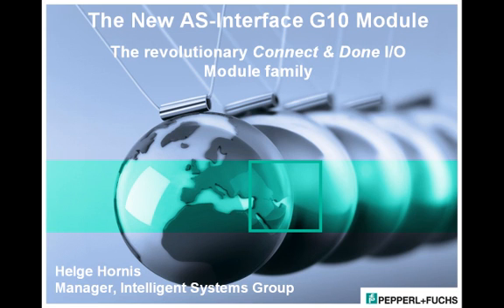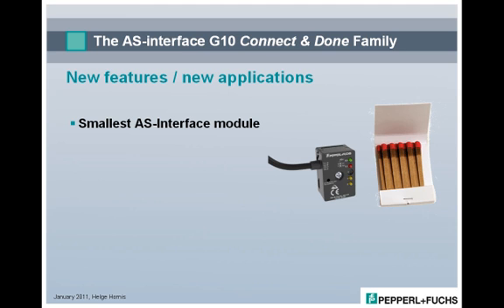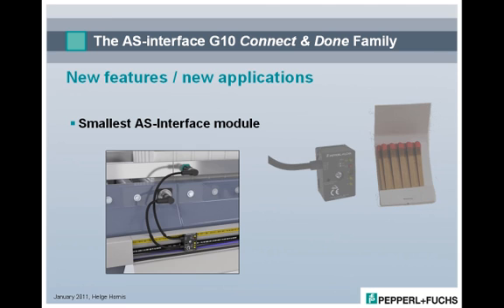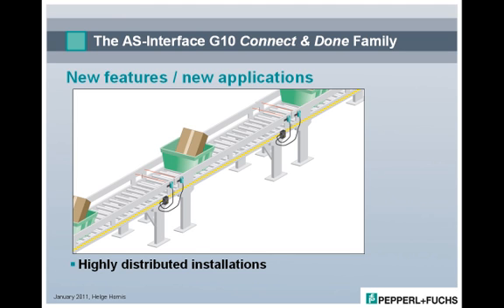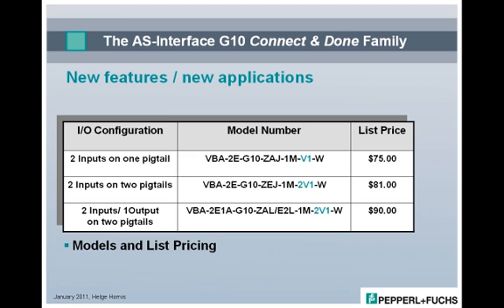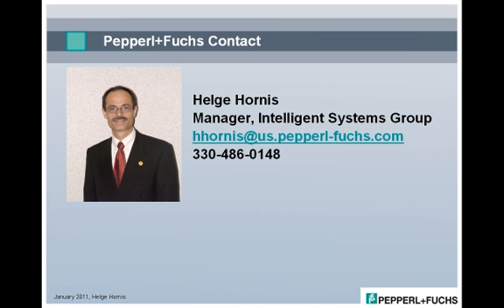AS-Interface G10 Module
- The new AS-Interface G10 module is the smallest full-featured AS-Interface module on the market today. It is about the size of a book of matches! Due to its small size, the AS-Interface modules can simply be connected to the AS-Interface flat cable and then placed in the cable trays without further mounting. This saves you time, money, and gives your machinery a clean appearance. Connection to the network cable is streamlined, as only a single, center-mount stainless steel screw is needed. Our industrial designers used high-quality materials combined with a smooth housing shape to avoid dirt and grime buildup. When washdown and cleaning is necessary, the IP68/69k construction based on our proven sealed concept keeps everything nice and dry! Built-in M12 pigtails mean no additional connectors or cordsets are needed. This results in further cost and installation advantages. Material handling systems benefit greatly from the unique G10 module features. Placing a two input G10 module between conveyor sections is the ideal solution for conveyor and gap control. The G10 module makes highly distributed installations affordable. Besides offering superior features like IP68/69k protection, 'Connect and Done' technology, and integrated M12 pigtails, the AS-Interface module family is also reasonably priced.